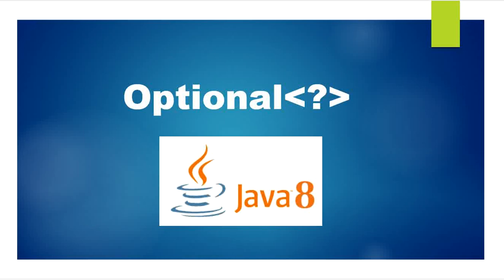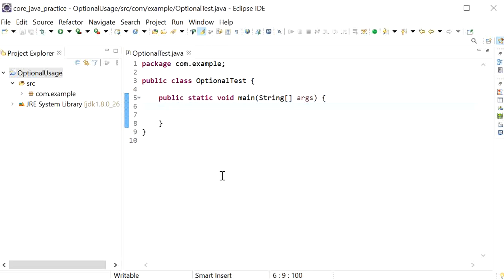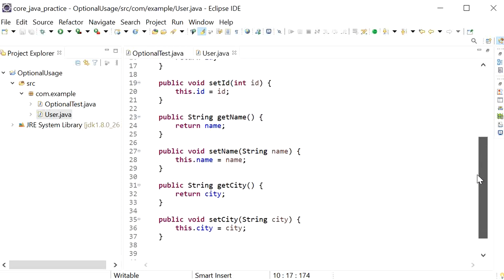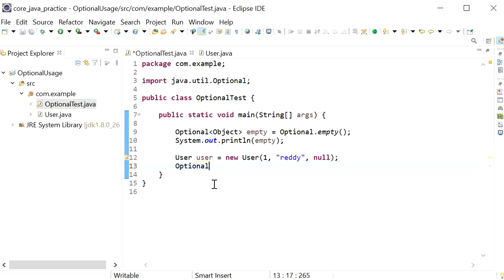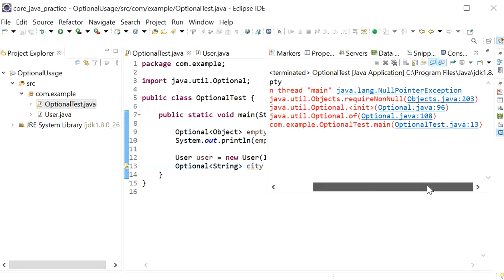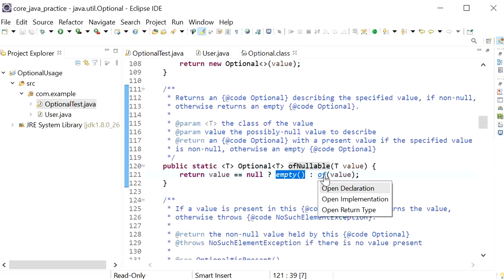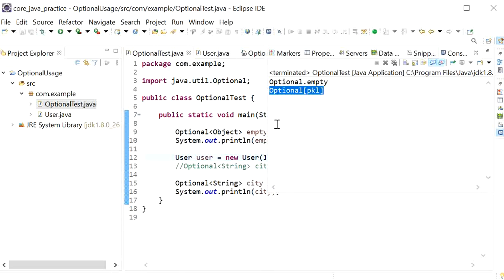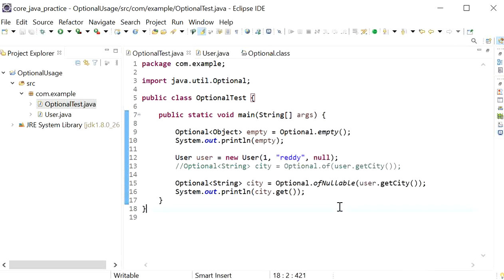Java 8 Optional Class Best Practices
Hi Friends,

In this video we will see usage of java8 optional class. How to use Optional class to avoid NullPointerException.